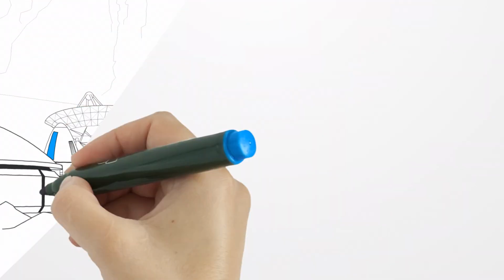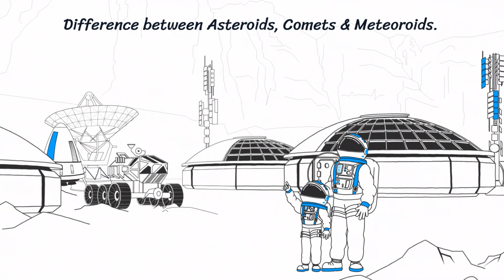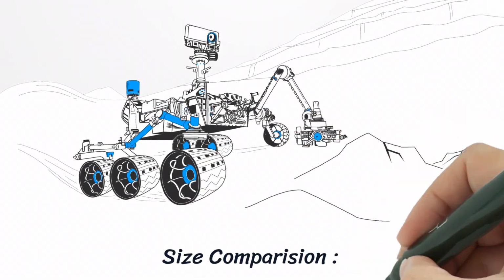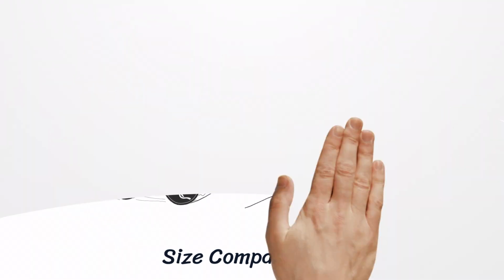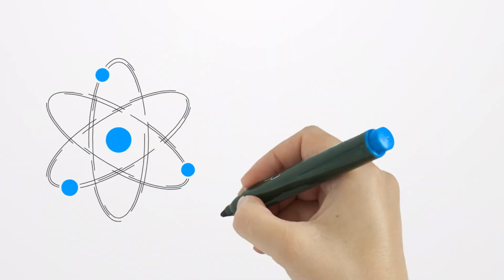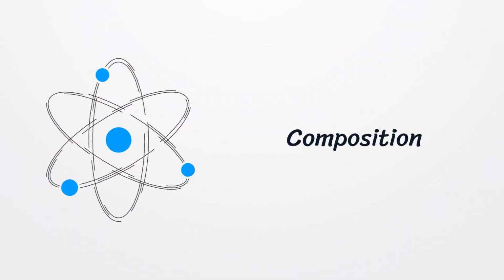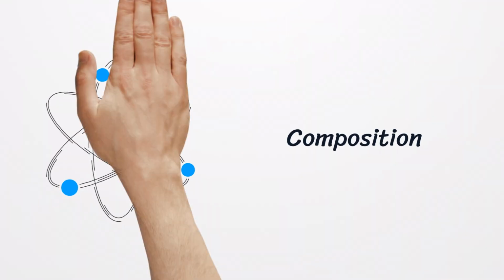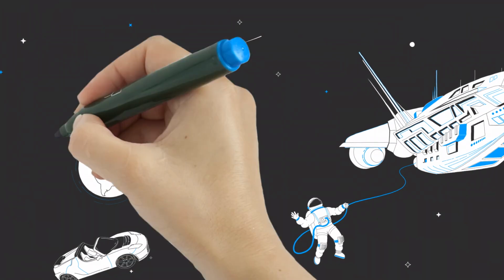Difference between Asteroids, Comets & Meteoroids in 1 minute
Difference between Asteroids, Comets and Meteoroids in 1 minute
Asteroids
Comets
Meteoroids
Cosmic Objects